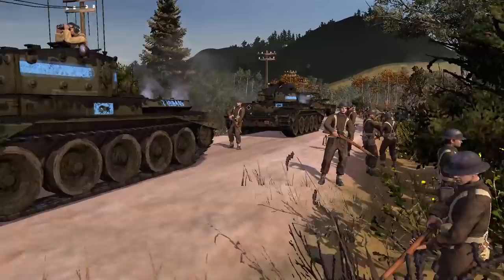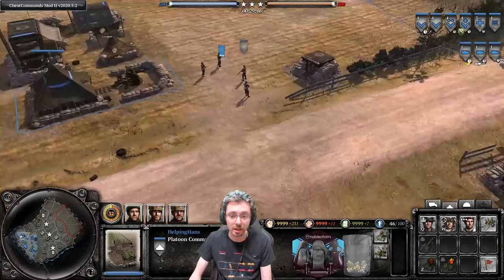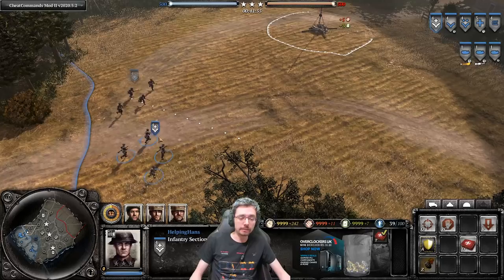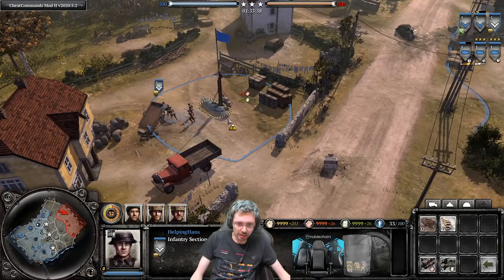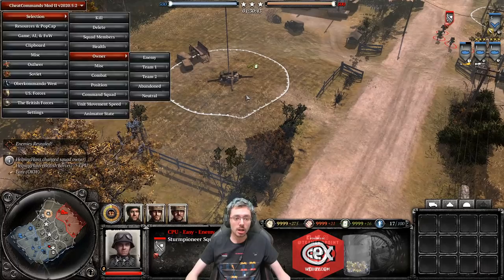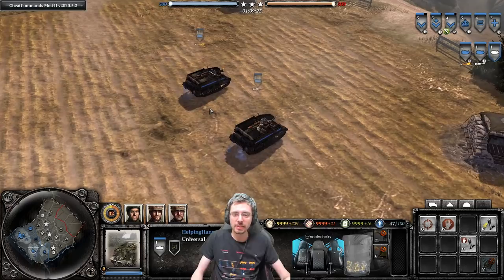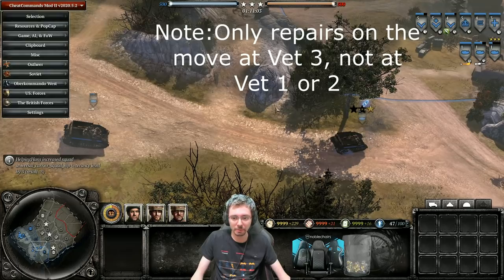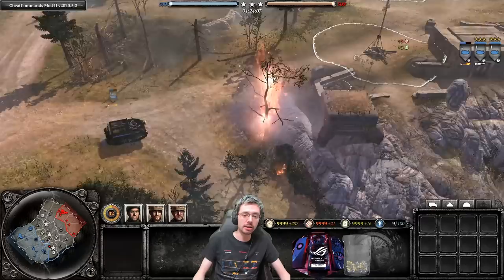How to Play CoH2: British BootCamp Part #1 Tier 1 (Company of Heroes 2)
In this video I go through the British faction and talk about each unit and their abilities as well as things like teching. This is video will cover everything in Tier 1. The next two videos will include tier 2 and three.